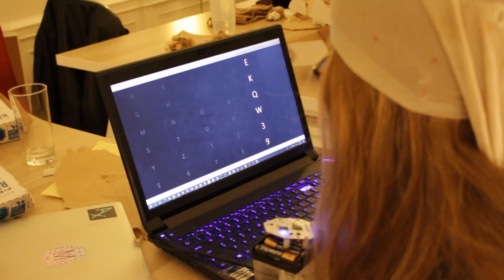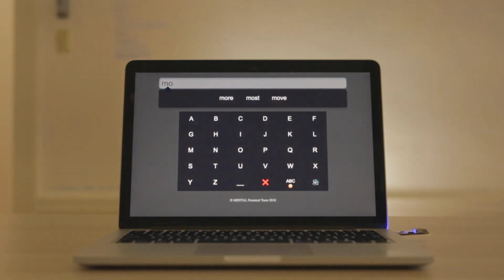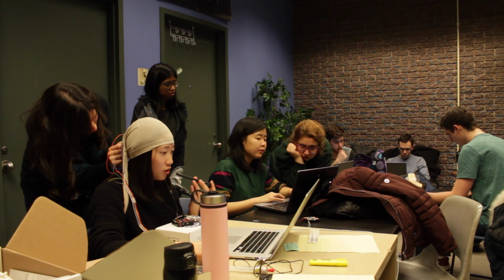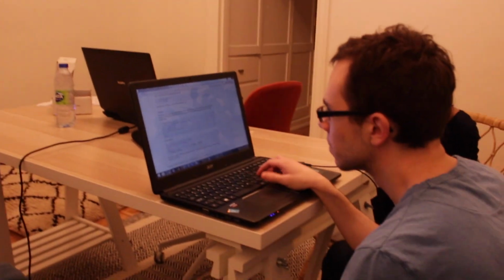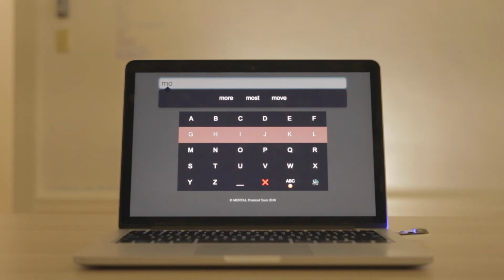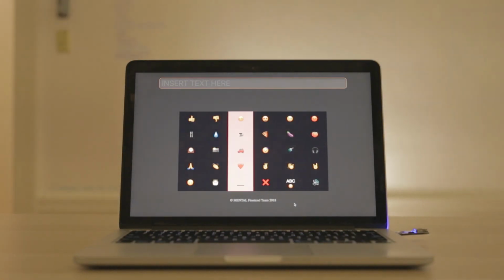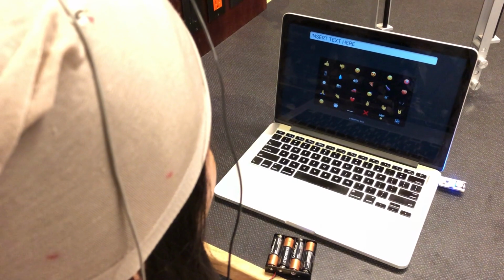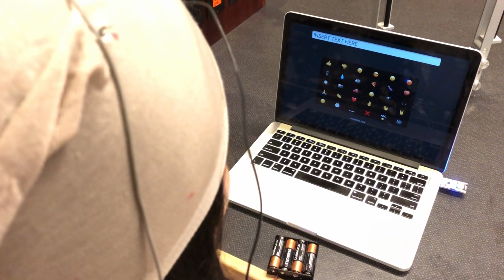McGill University for NeuroTechX Competition -- Open Challenge 2018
Project by McGill NeuroTech (MENTAL) - McGill Enthusiasts for NeuroTechnology et al.

Video shot, directed, and produced by Sonia Israel.